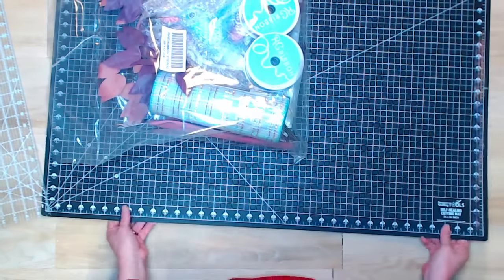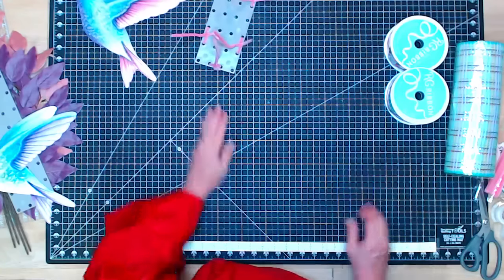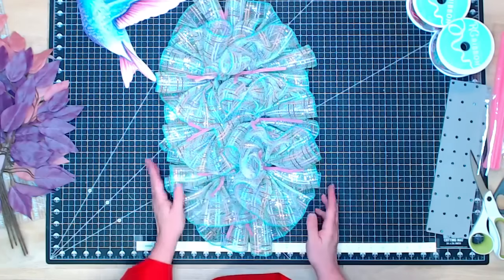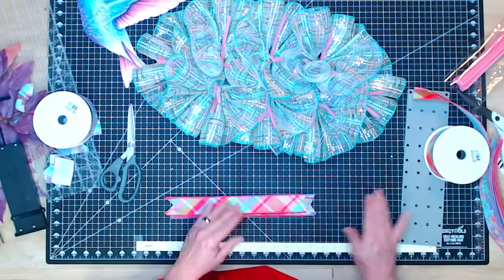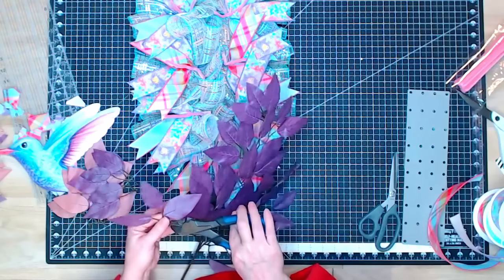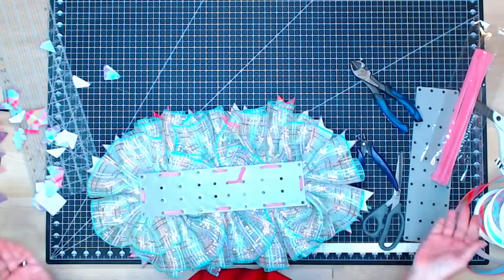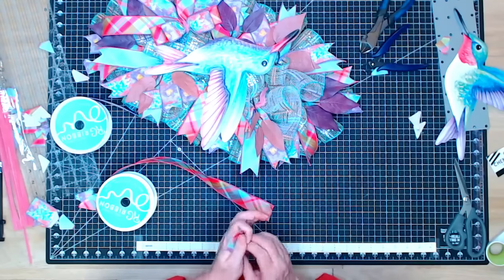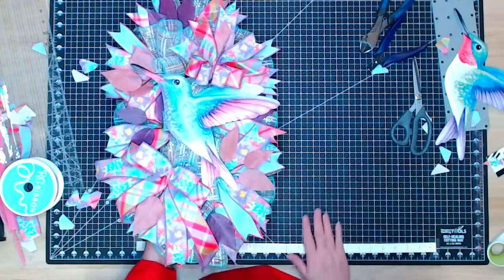Hummingbird Swag Deco Mesh Wreath (KIT-114) | Rectangle Board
This video features Jackie Blewett, a crafty entrepreneur and Team Unique Designer along with a Rectangle Wreath Board and the 2024 Hummingbird Wreath Kit.

**You can support Jackie AND save 5% on boards by using her link to our shop and the code TEAMUNIQUE at the checkout